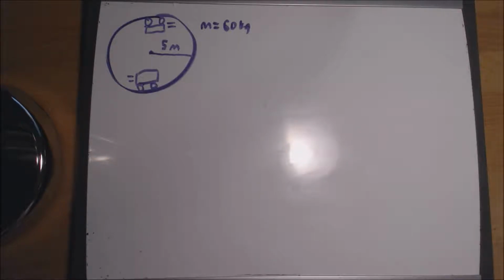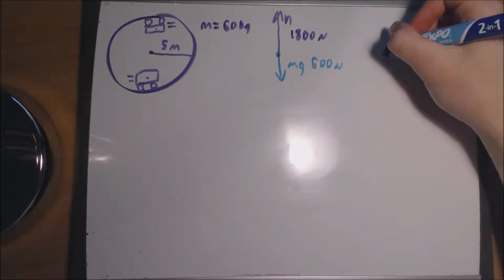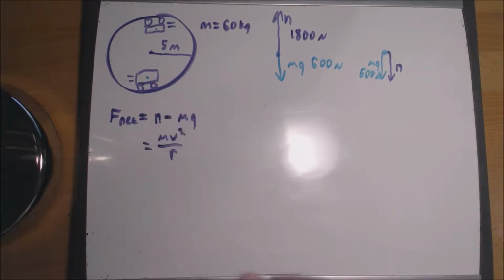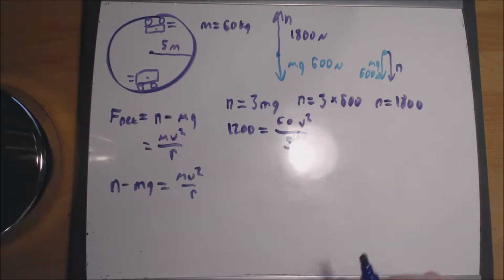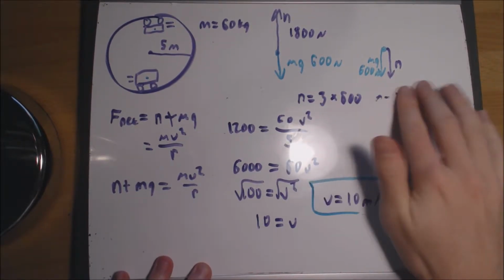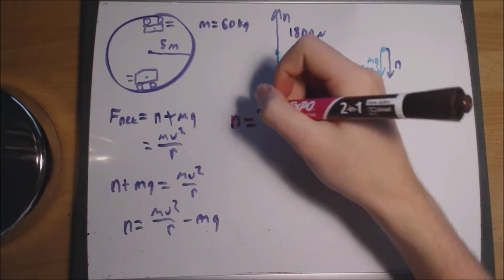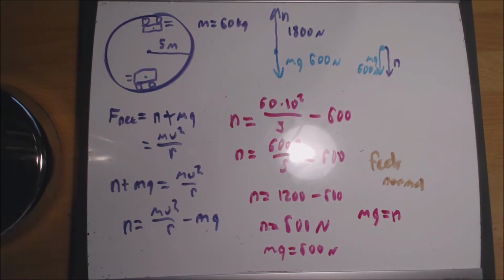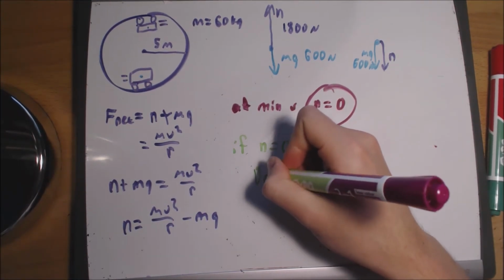Vertical Circle Assessment